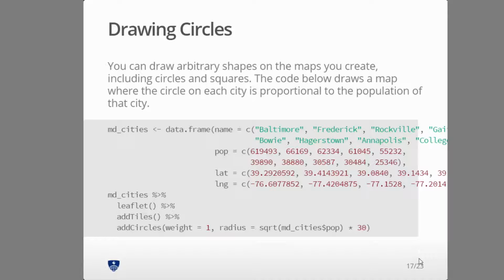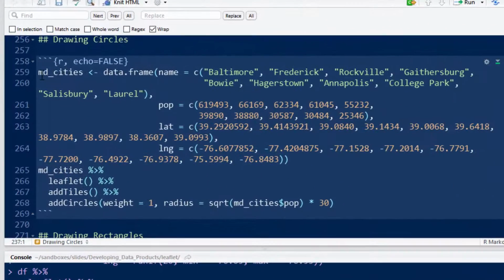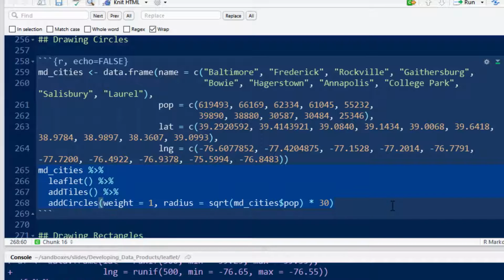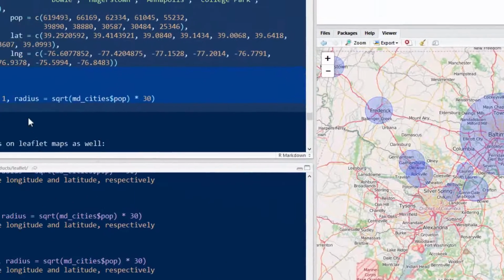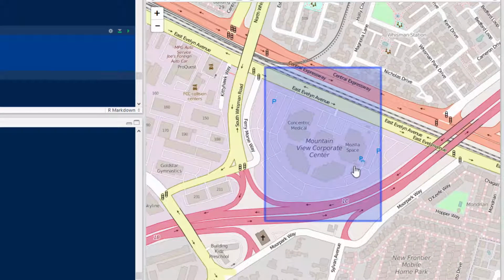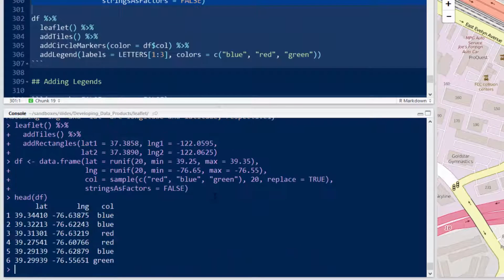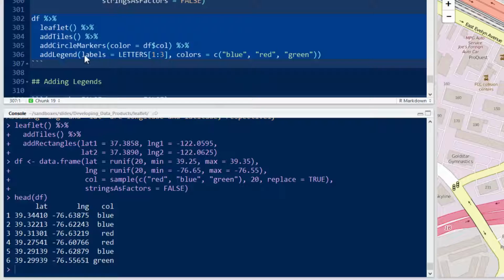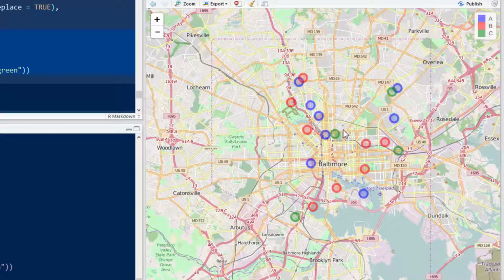Using Leaflet in R part 6 of 6